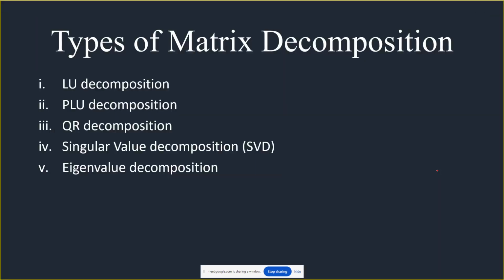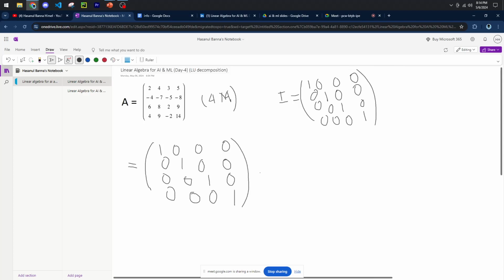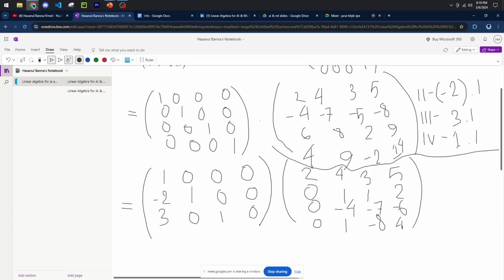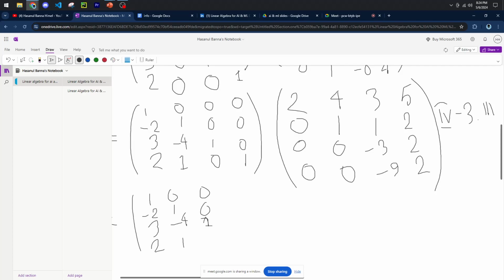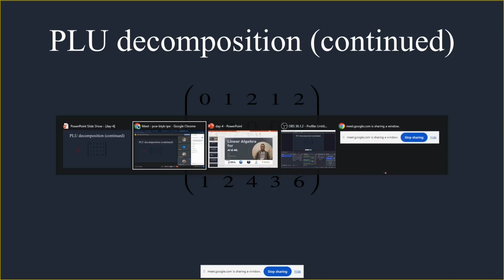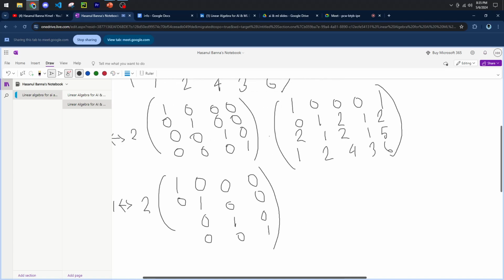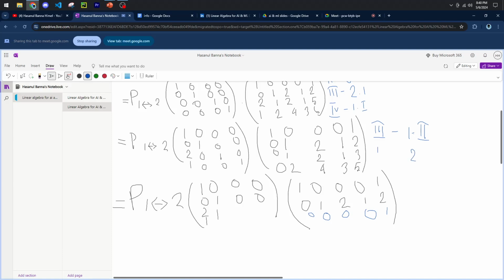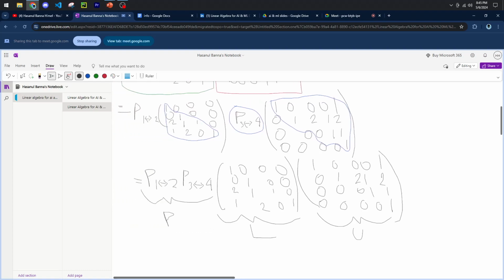Linear Algebra for AI & ML Day-4